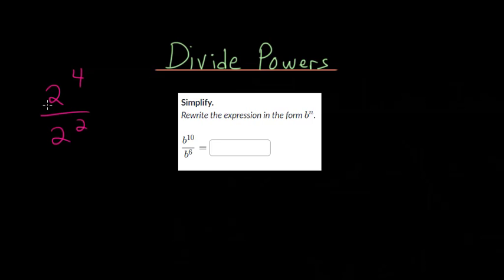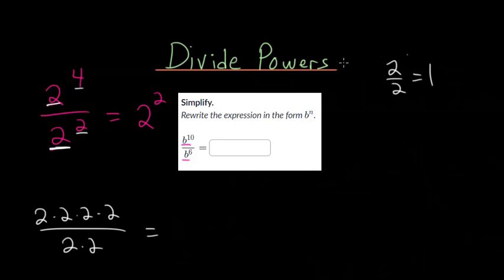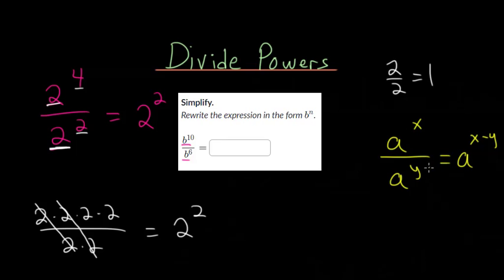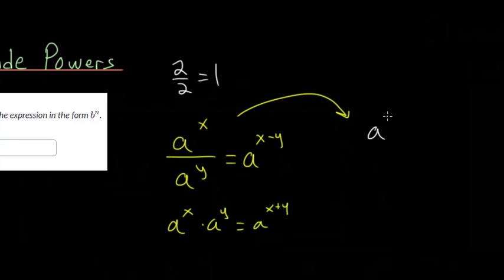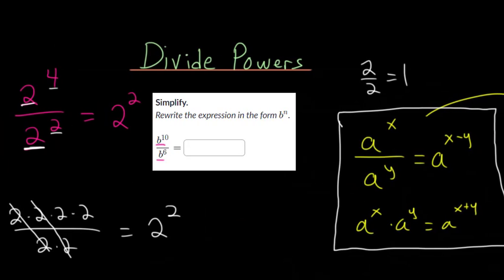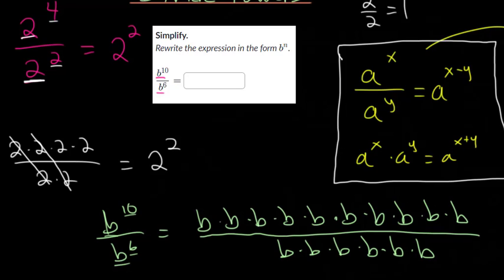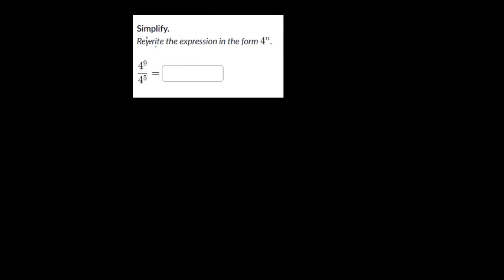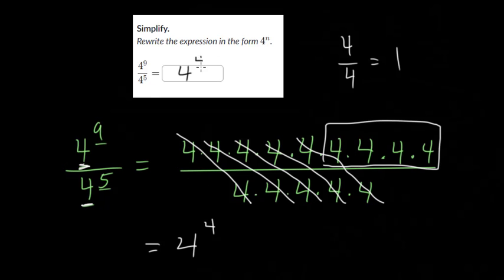Divide Powers: Intro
This video explores different exponent properties, specifically what happens when you divide two numbers that have the same base but different exponents.

EulersAcademy.org